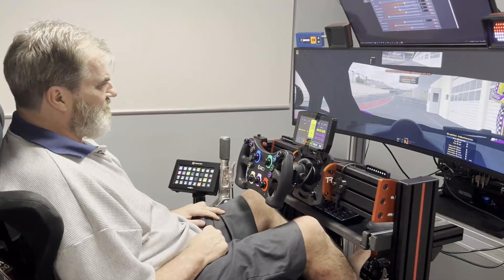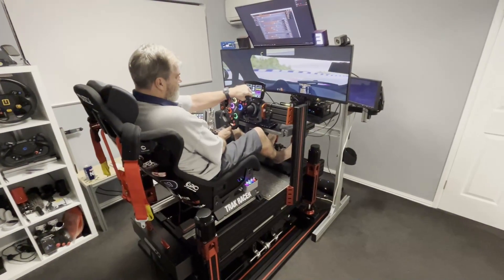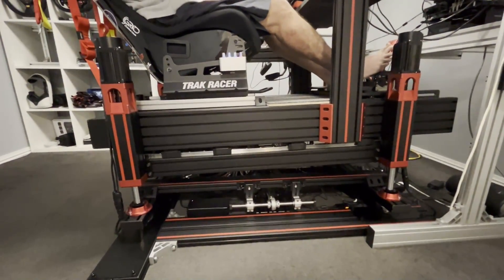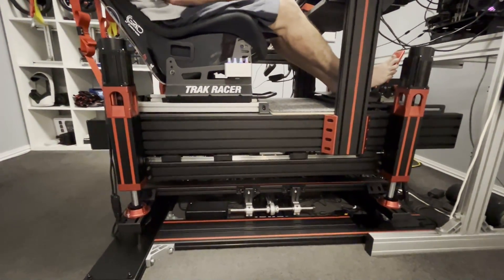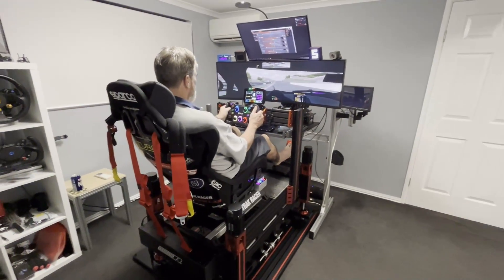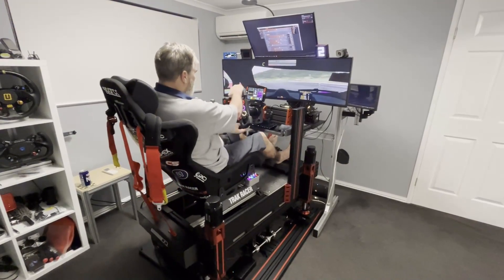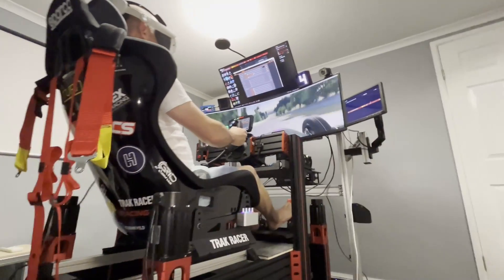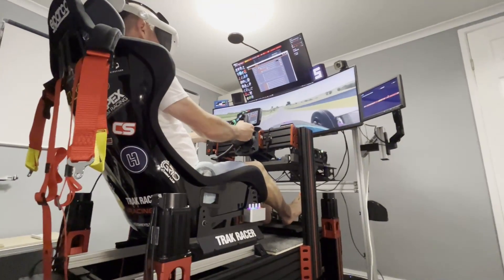THIS SIM MOTION RIG FEELS ALIVE WITH 5 DOF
Sim motion rig update with Full 6 inch (150mm) travel on all for corners, with 5 Degrees of freedom (5DOF)and full rear traction loss. More videos will be done soon. Wait till i show you Monster Trucks in this beast.
The rig on top of the motion system, is Track Racer TR160 - V4 this sits on top of the motion system which is, ERACING-LAB RS MEGA PLUS It consists of 6 actuators, all with 150mm of travel. 4 of these are for the rig, and 1 is for the traction loss, and the other is for surge, front and back.  That gives 5 degrees of freedom (5 DOF) There are 3 layers to the motion system. This consists of the lower traction loss, which on the ground, then the upper part of the traction loss sits on that.  The 4 actuators are attached to the side of the surge part of the motion system. Then the surge part of the motion system, sits on the upper part of the traction loss.  Then the Rig sits on top of the surge system on sliders.  The actuators are run by the servo drives, which connect to a Thanos controller, which is seen in the video in the glass door cabinet.  Each actuator has its own servo drive, (white boxes in cabinet, with red lights on) and they in turn, connect to the Thanos controller, which is connected to the computer.   The actuators are bought as a kit, and the motion system is assembled yourself using aluminium extrusion tubing, which is bought locally wherever you maybe located. The four actuators on the rig, are able to lift up to 400 kilograms, including the rig itself, driver, steering wheel, direct drive motor, and any other accessories. These actuators have a speed of up to 250mm of travel, per second. check out